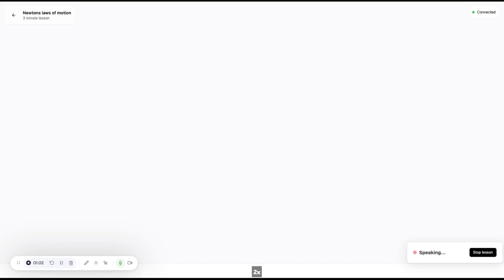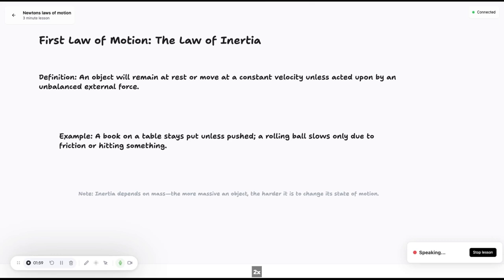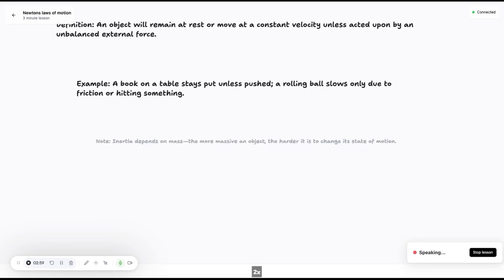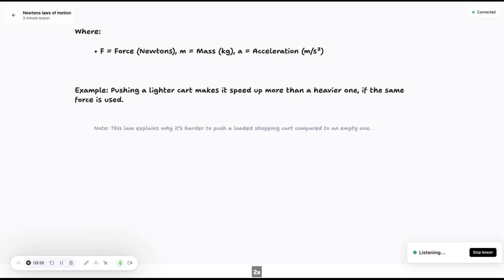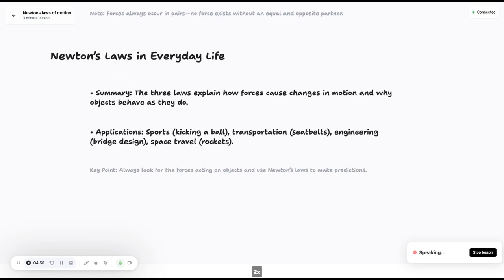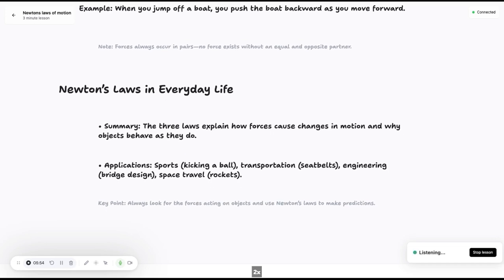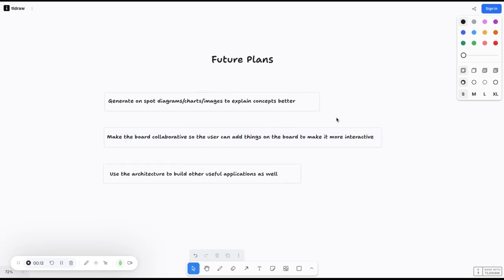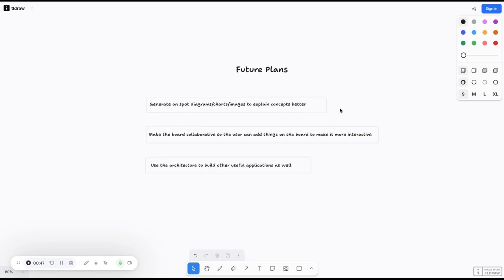tutorix (AI tutor with whiteboard control)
Tutorix is an innovative AI-powered tutoring platform that combines voice-based instruction with intelligent whiteboard visualization to create immersive, interactive learning experiences. Built as a multi-agent system, Tutorix orchestrates specialized AI agents to deliver personalized education that adapts to any topic in real-time.